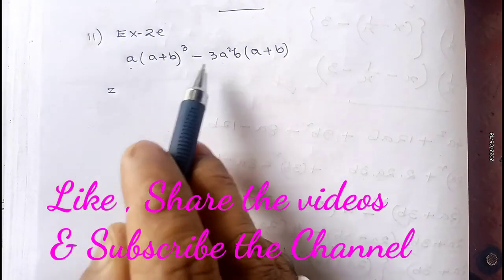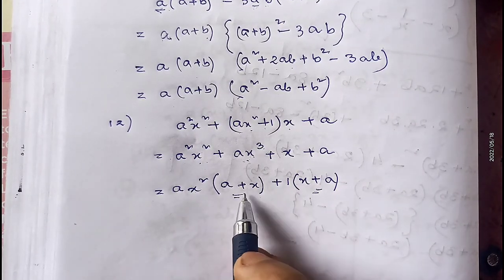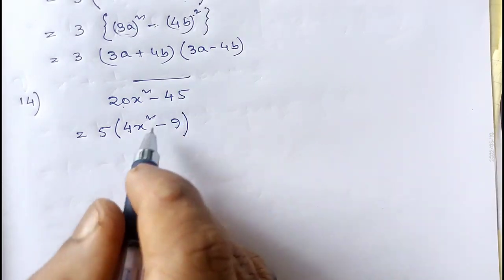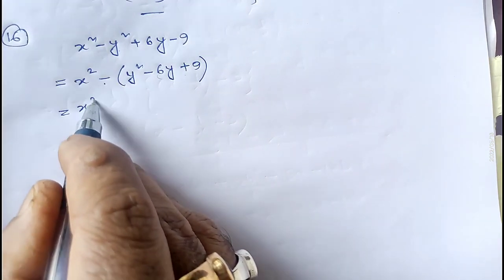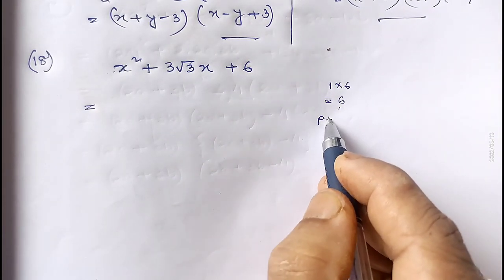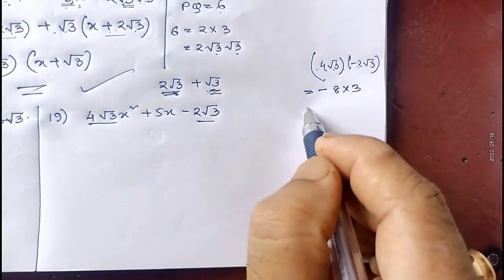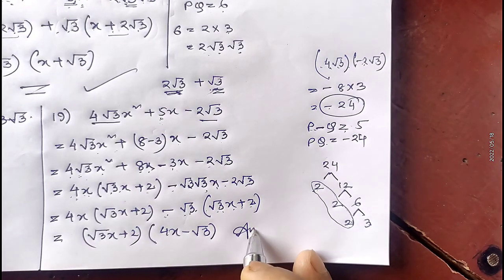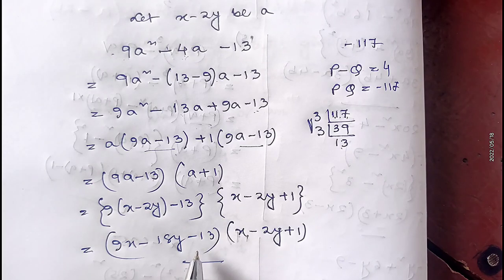Class-9#polynomials# Ex2e(11onwards) Part-6